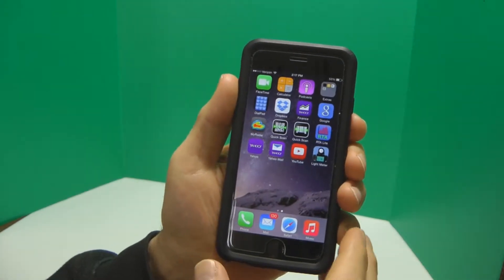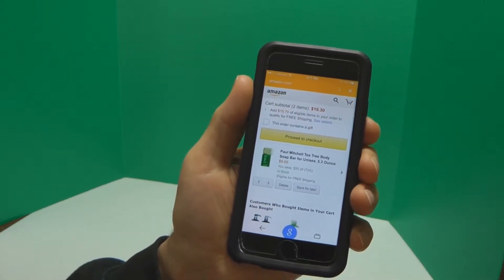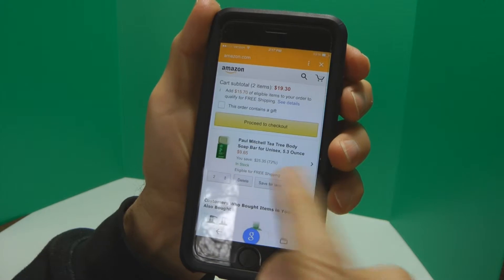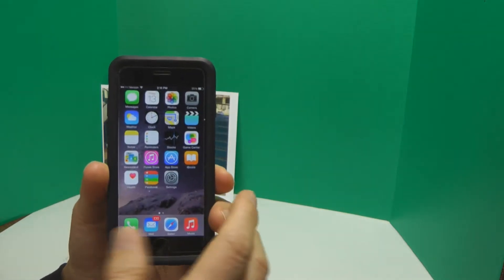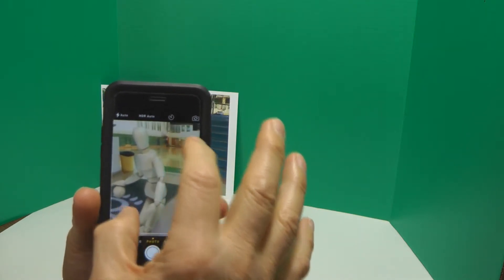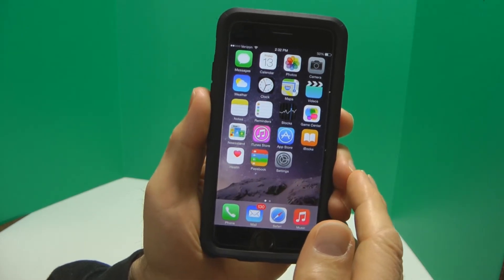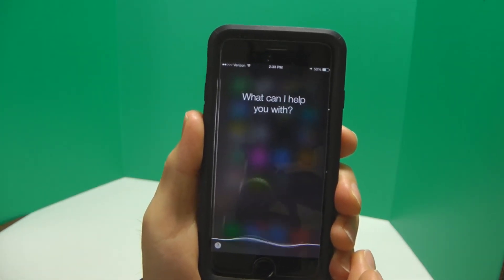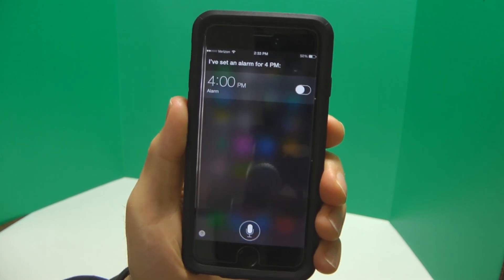3 TIPS for the I Phone 6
Here are 3 VERY COOL Tips for the I-Phone 6!